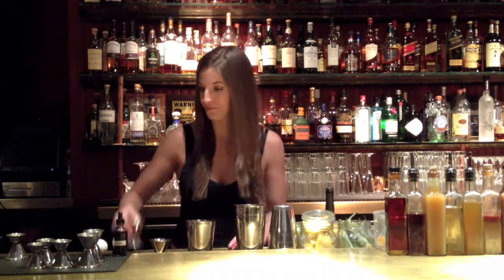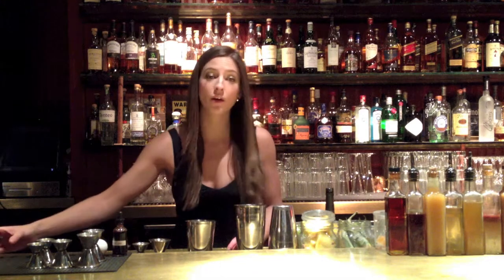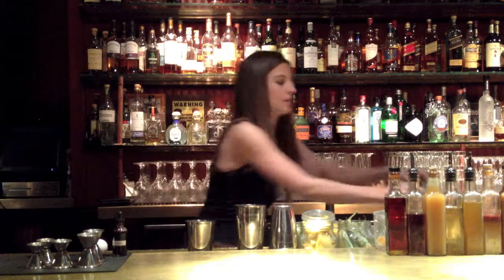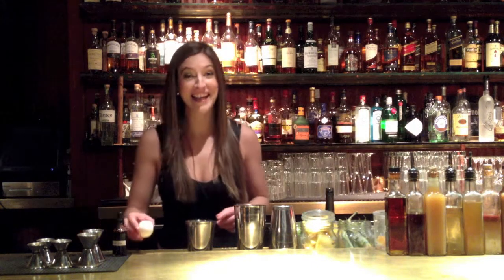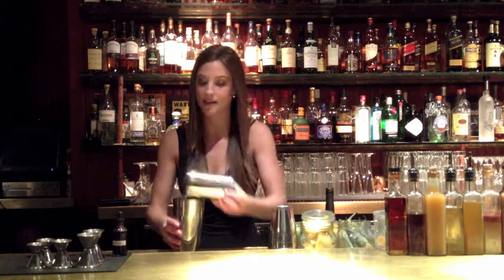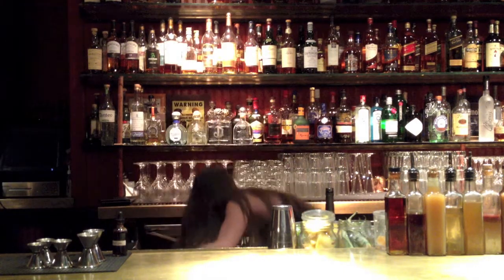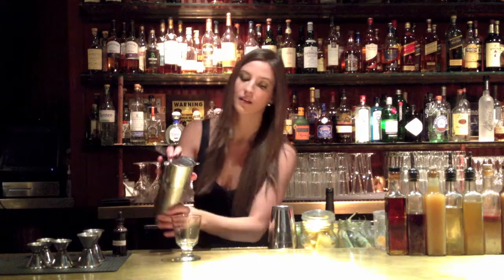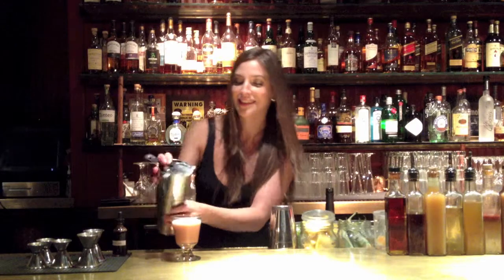Cocktail Catalog - Black Clover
Cocktail Catalog by Morgans Hotel Group.

Aimee at Forty Four makes us some Black Clover.